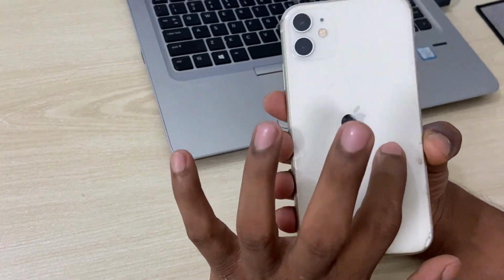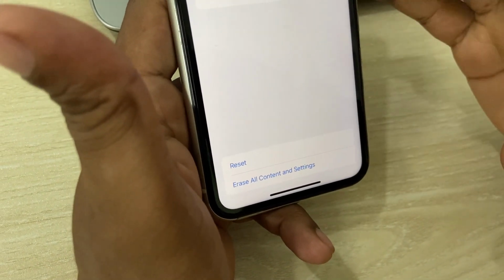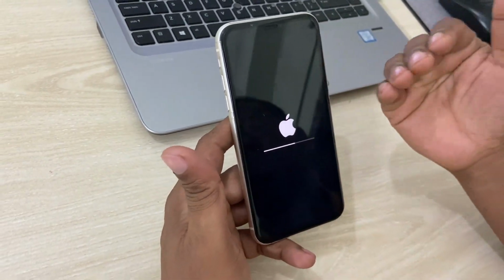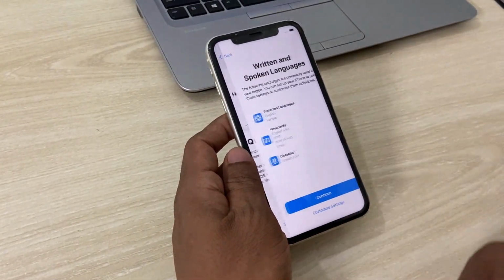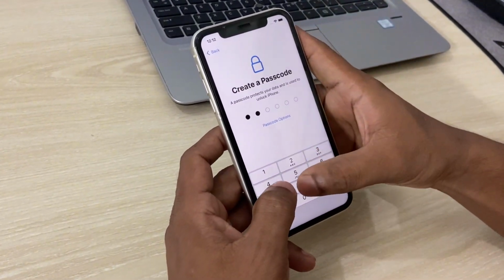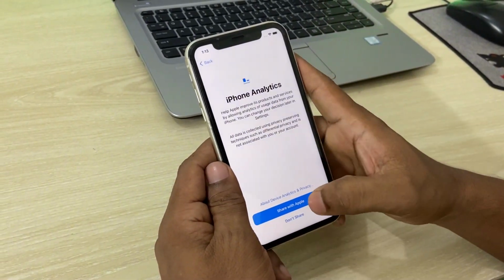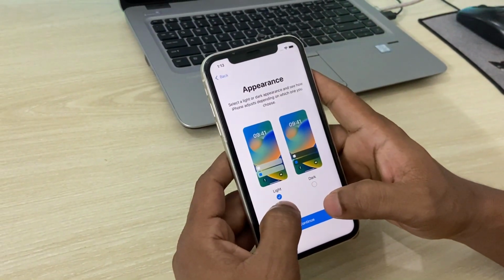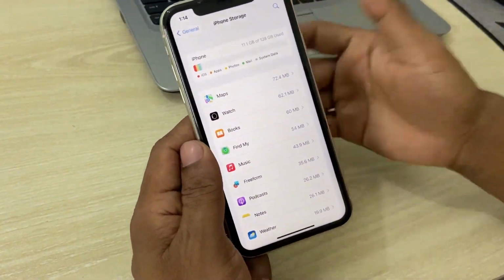How to Hard Reset iPhone | Factory Reset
In this video i show you how to hard reset iPhone